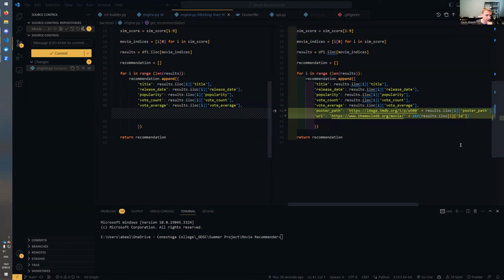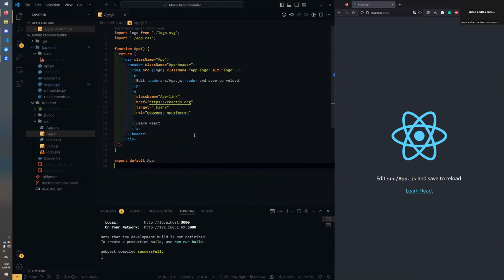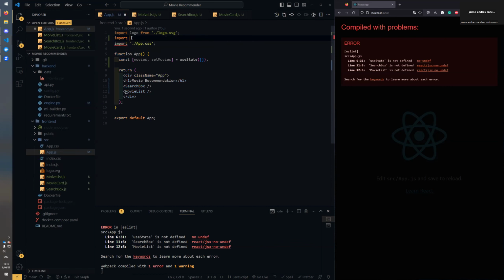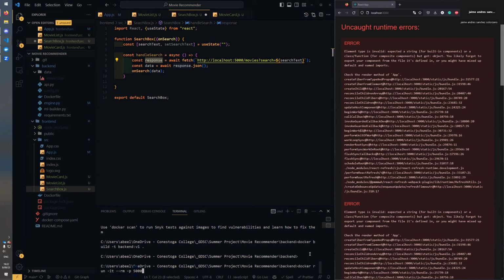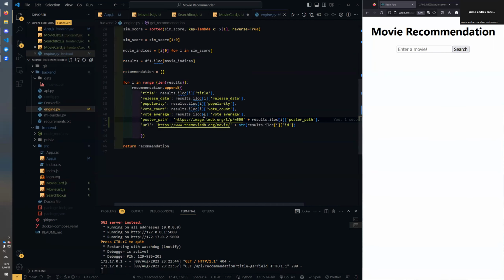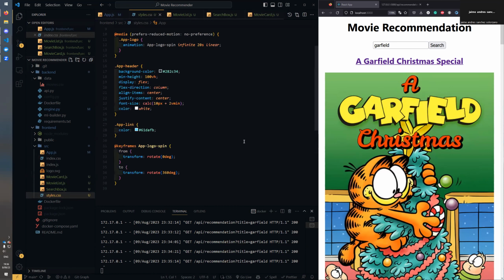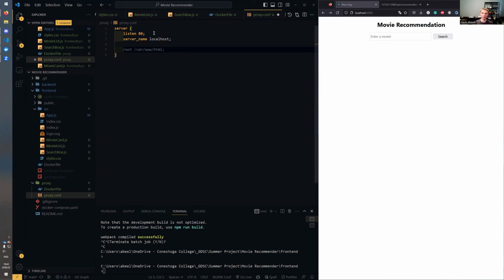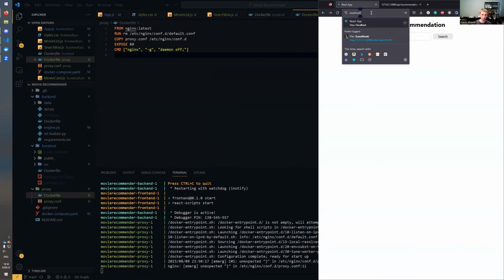Summer Project Series part 4 - React and Frontend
This session will look at finishing the project and building our react UI.